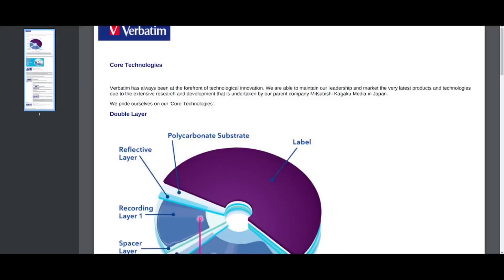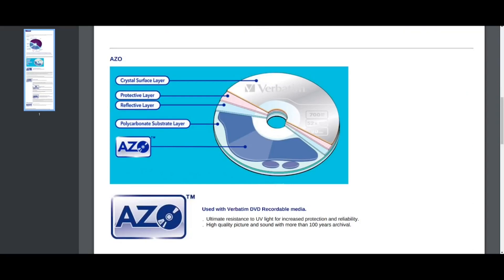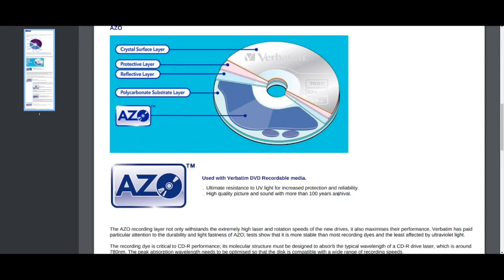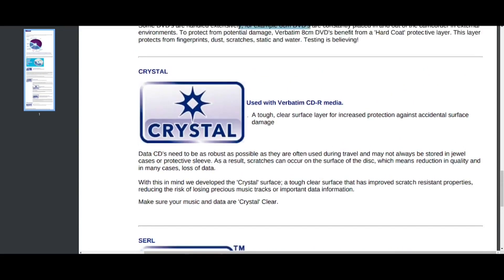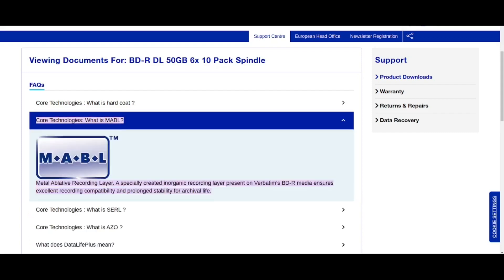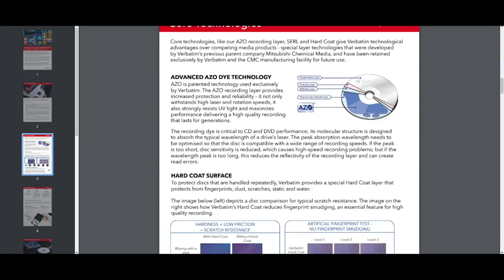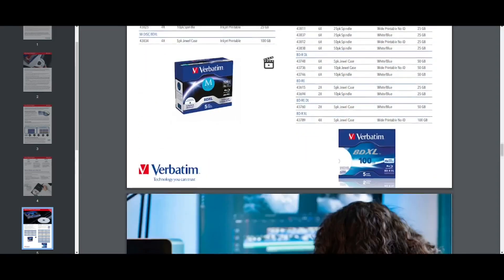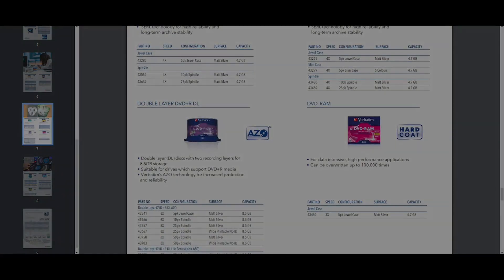Verbatim's "Core Technologies"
Verbatim have several proprietary technologies in their line of optical media products that they describe as "core technologies" including AZO dye, MABL (Metal Ablative Recording Layer), SERL (Super Eutectic Recording Layer), and Hard Coat.